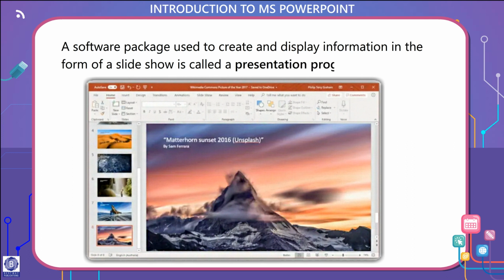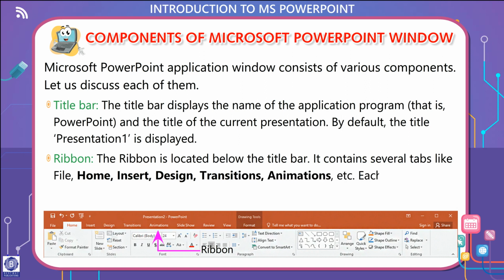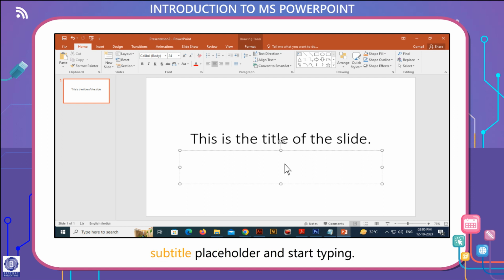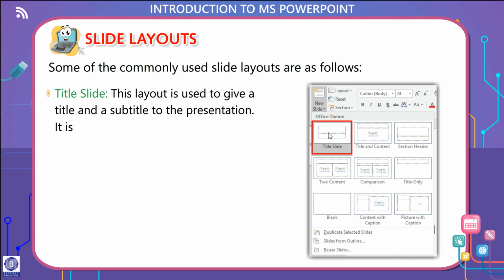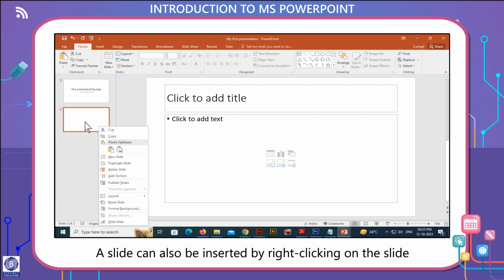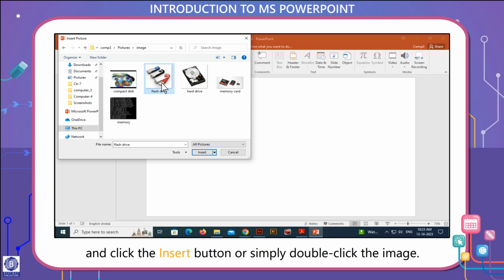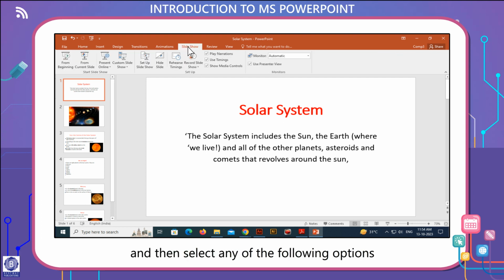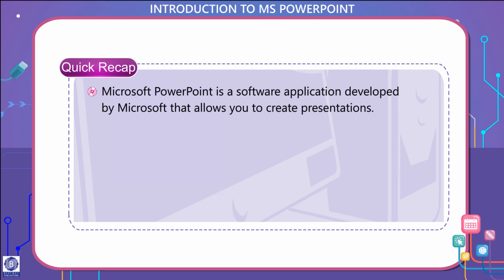E-CODE (Computer) || class 4 || chapter 7 || INTRODUCTION TO MS POWERPOINT